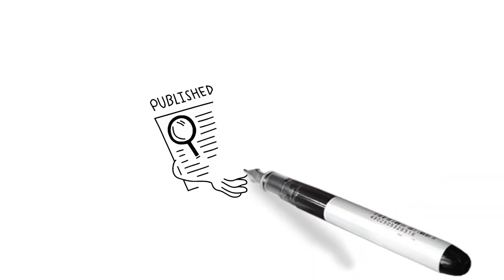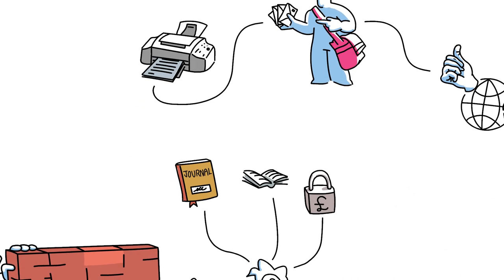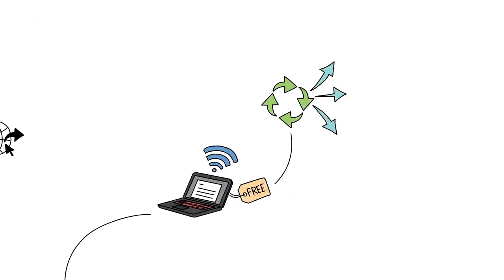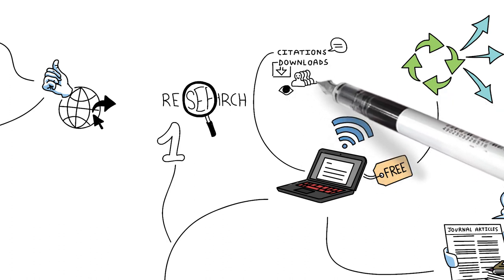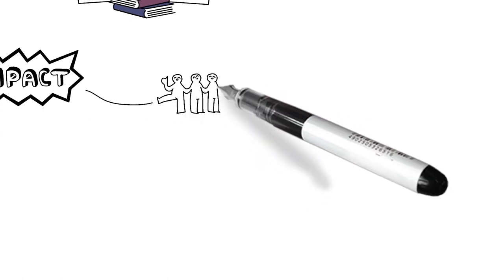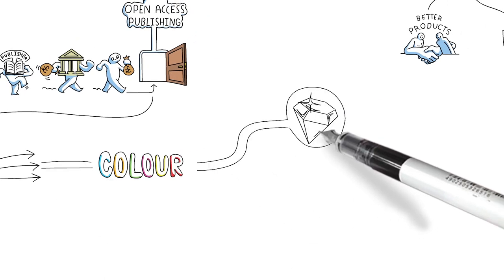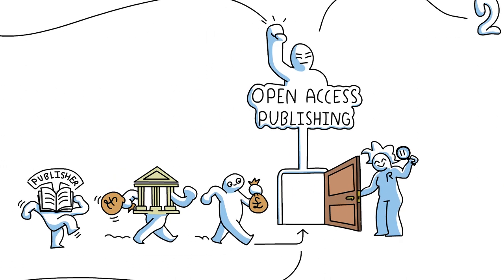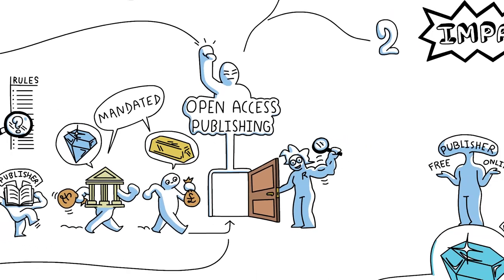Open Access - a UKRN animated primer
This short animation introduces the open research practice of open access, and why it is important. It is part of a series of materials developed by the UK Reproducibility Network on various open research practices. to learn more about how to incorporate open research practices into your workflow.

Animation by Paupanimation. Find Pau on Twitter (@paupanimation) or at on Facebook